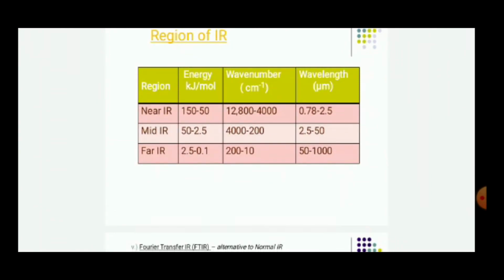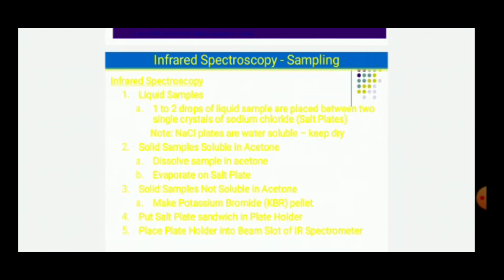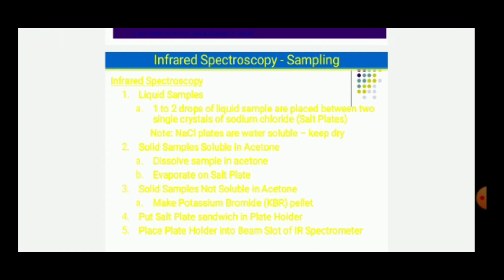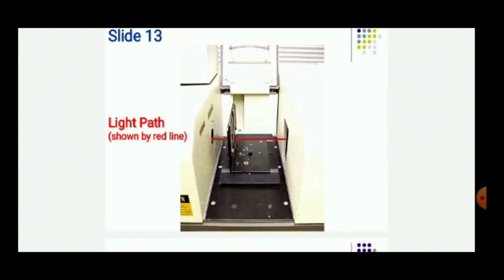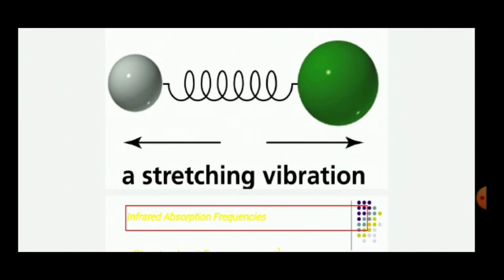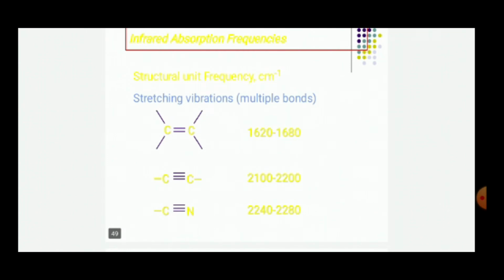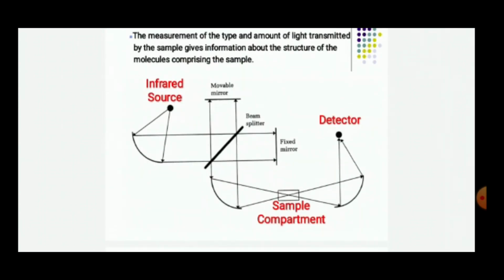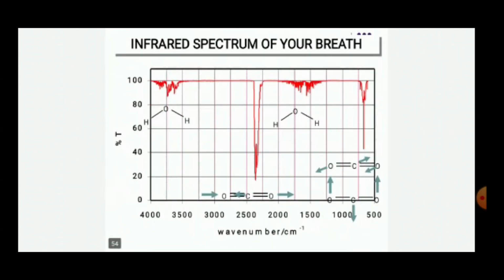Infrared Spectroscopy | all about IR spectroscopy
Fourier-transform infrared spectroscopy (FTIR) is a technique used to obtain an infrared spectrum of absorption or emission of a solid, liquid or gas. An FTIR spectrometer simultaneously collects high-resolution spectral data over a wide spectral range. This confers a significant advantage over a dispersive spectrometer, which measures intensity over a narrow range of wavelengths at a time.

The term Fourier-transform infrared spectroscopy originates from the fact that a Fourier transform (a mathematical process) is required to convert the raw data into the actual spectrum.

Applications
FTIR can be used in all applications where a dispersive spectrometer was used in the past (see external links). In addition, the improved sensitivity and speed have opened up new areas of application. Spectra can be measured in situations where very little energy reaches the detector and scan rates can exceed 50 spectra a second. Fourier transform infrared spectroscopy is used in geology, chemistry, materials and biology research fields.

Biological materials
FTIR is used to investigate proteins in hydrophobic membrane environments. Studies show the ability of FTIR to directly determine the polarity at a given site along the backbone of a transmembrane protein

Microscopy and imaging
An infrared microscope allows samples to be observed and spectra measured from regions as small as 5 microns across. Images can be generated by combining a microscope with linear or 2-D array detectors. The spatial resolution can approach 5 microns with tens of thousands of pixels. The images contain a spectrum for each pixel and can be viewed as maps showing the intensity at any wavelength or combination of wavelengths. This allows the distribution of different chemical species within the sample to be seen. Typical studies include analysing tissue sections as an alternative to conventional histopathology and examining the homogeneity of pharmaceutical tablets.

Nanoscale and spectroscopy below the diffraction limit
The spatial resolution of FTIR can be further improved below the micrometer scale by integrating it into scanning near-field optical microscopy platform. The corresponding technique is called nano-FTIR and allows for performing broadband spectroscopy on materials in ultra-small quantities (single viruses and protein complexes) and with 10 to 20 nm spatial resolution.

FTIR as detector in chromatography
The speed of FTIR allows spectra to be obtained from compounds as they are separated by a gas chromatograph. However this technique is little used compared to GC-MS (gas chromatography-mass spectrometry) which is more sensitive. The GC-IR method is particularly useful for identifying isomers, which by their nature have identical masses. Liquid chromatography fractions are more difficult because of the solvent present. One notable exception is to measure chain branching as a function of molecular size in polyethylene using gel permeation chromatography, which is possible using chlorinated solvents that have no absorption in the area in question.

TG-IR (thermogravimetric analysis-infrared spectrometry)
Measuring the gas evolved as a material is heated allows qualitative identification of the species to complement the purely quantitative information provided by measuring the weight loss.

Water content determination in plastics and composites
FTIR analysis is used to determine water content in fairly thin plastic and composite parts, more commonly in the laboratory setting. Such FTIR methods have long been used for plastics, and became extended for composite materials in 2018, when the method was introduced by Krauklis, Gagani and Echtermeyer. FTIR method uses the maxima of the absorbance band at about 5,200 cm−1 which correlates with the true water content in the material.